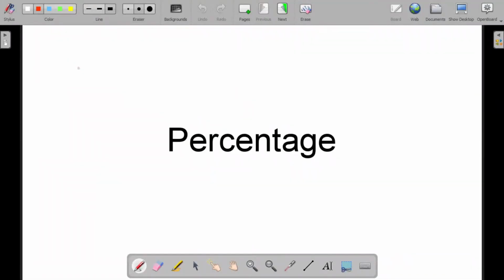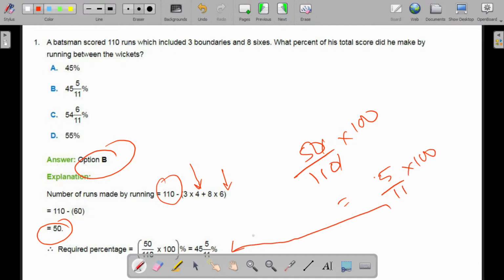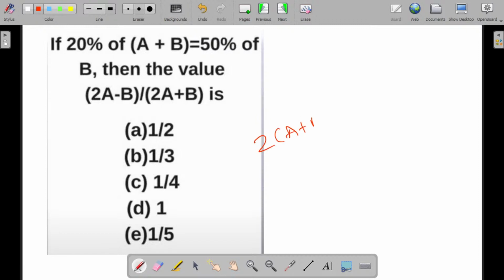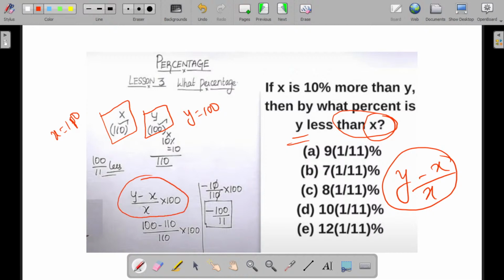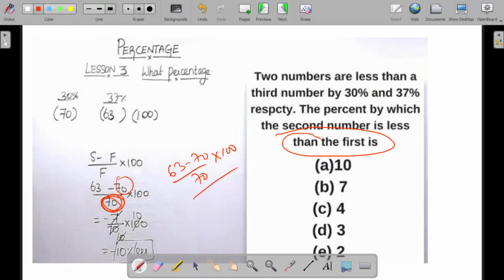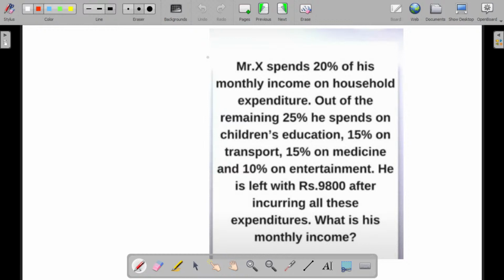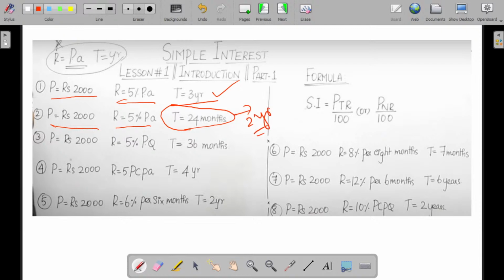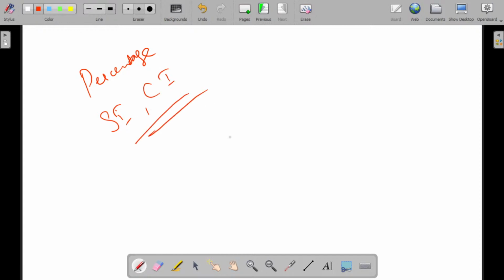Quantitative aptitude Percentage Simple In